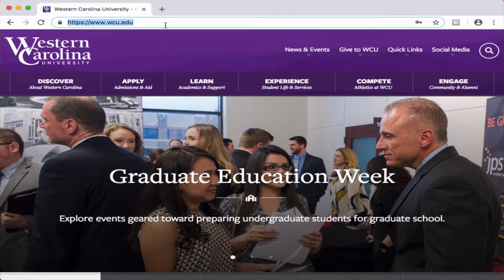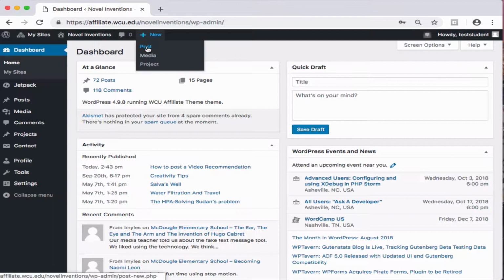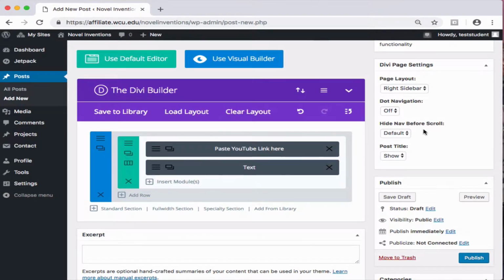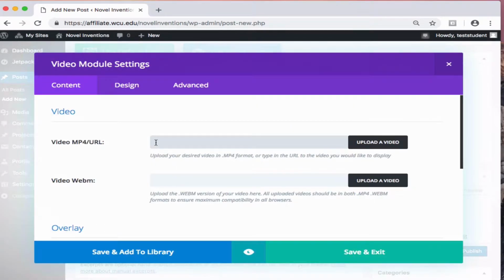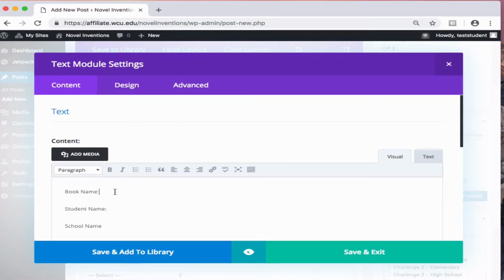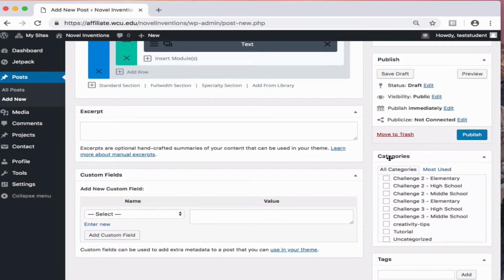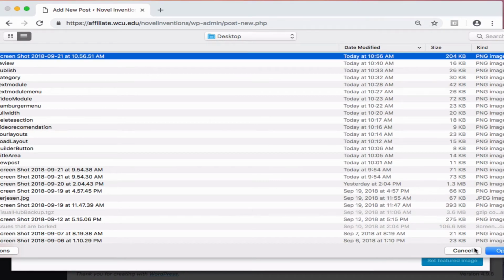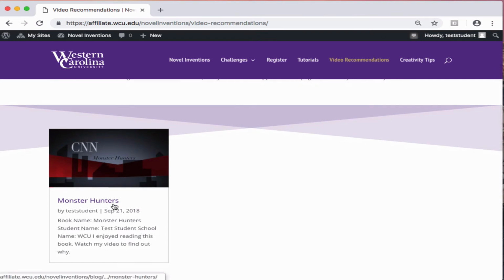Publish a Video Recommendation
This tutorial shows how to create a video recommendation on the Novel Inventions web site